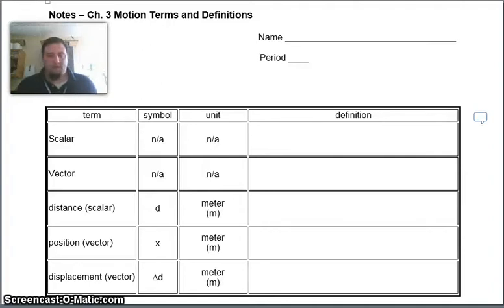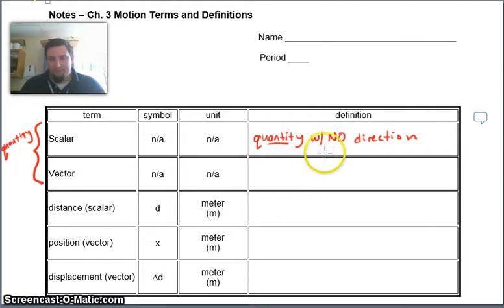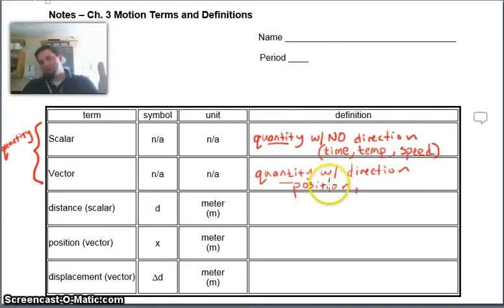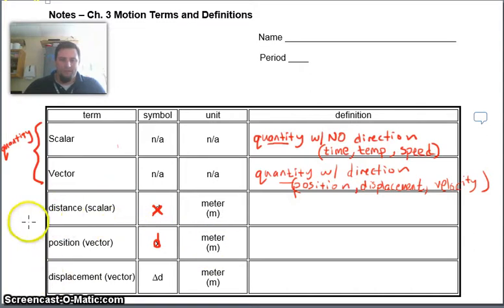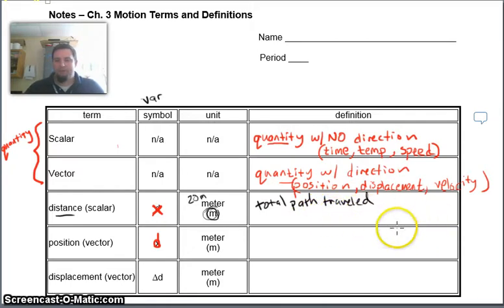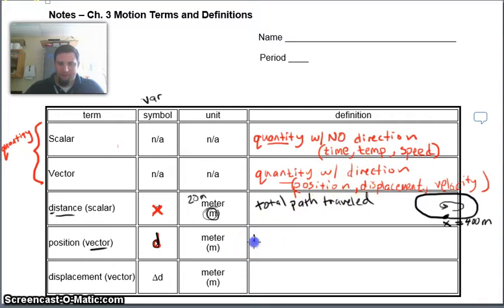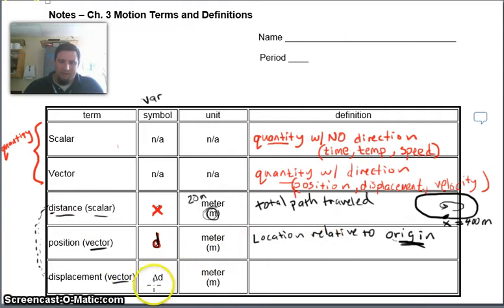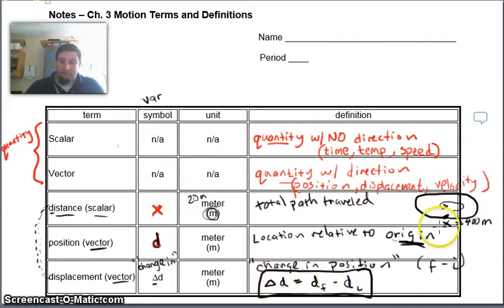1 Notes 3 pg1 pt1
1 Notes 3 pg1 pt1